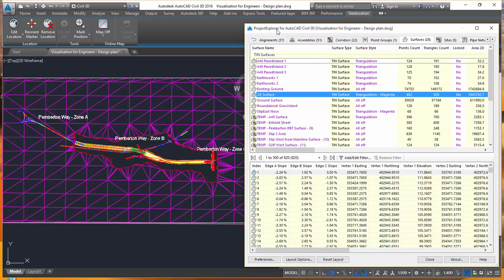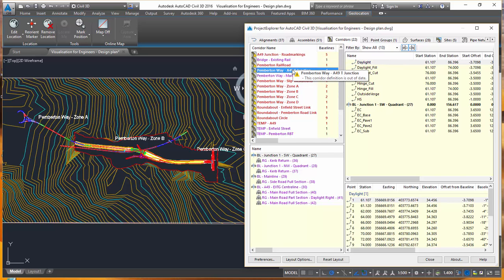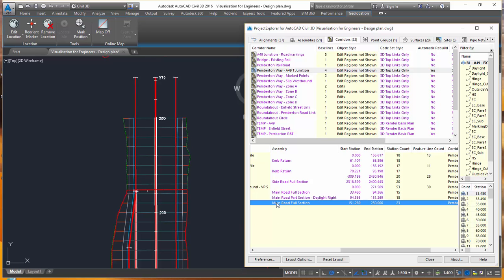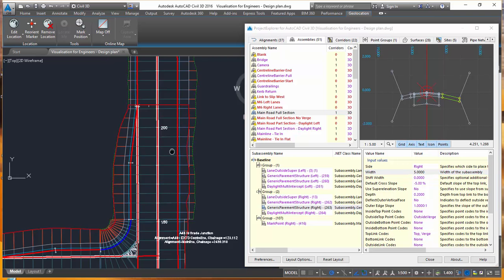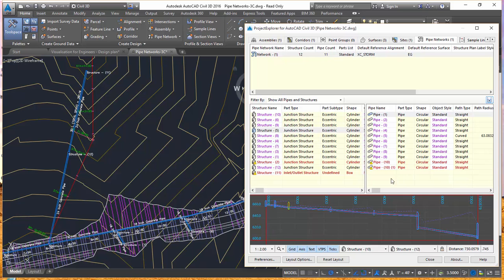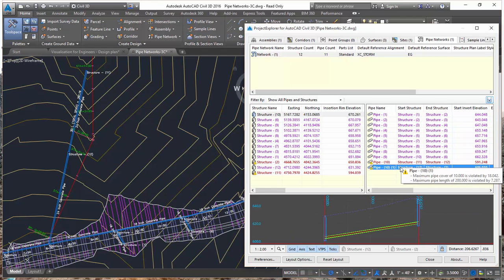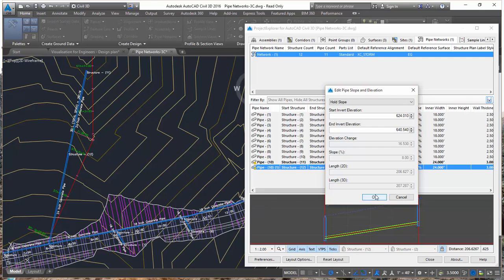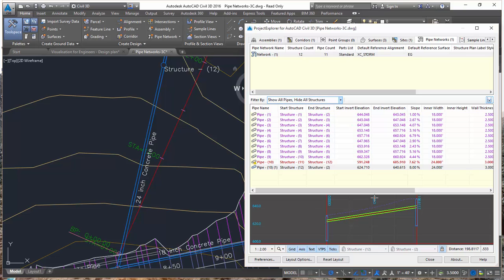ProjectExplorer 2.0 for AutoCAD Civil 3D - Editing your Civil 3D model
Have you ever wondered if there might be a quicker, more efficient way to edit your model in AutoCAD Civil 3D? ProjectExplorer for AutoCAD Civil 3D is already a well known solution for generating custom reports, but in this video we explore the new model editing capabilities introduced in Version 2.0.